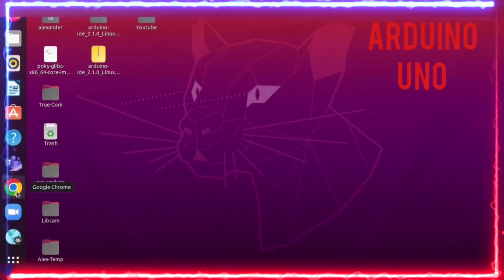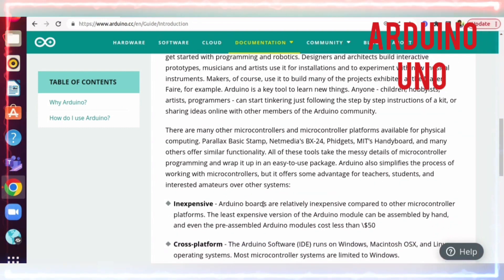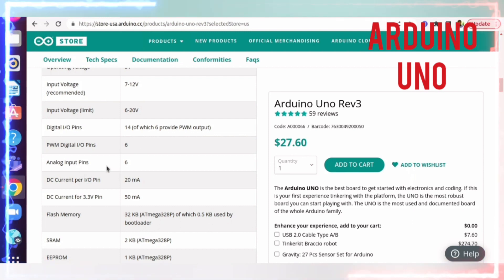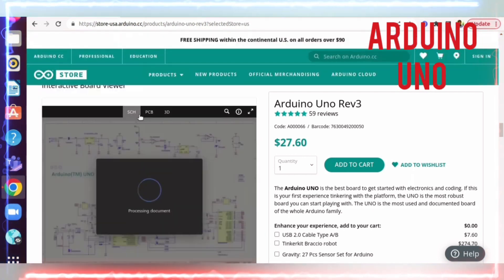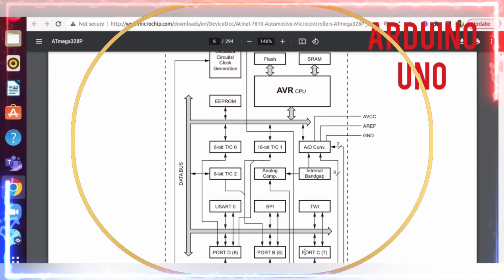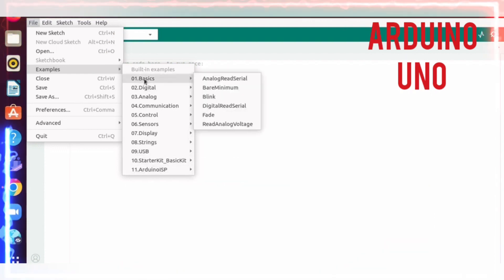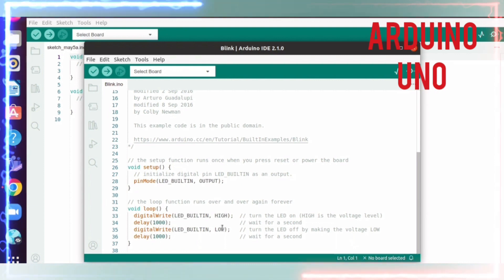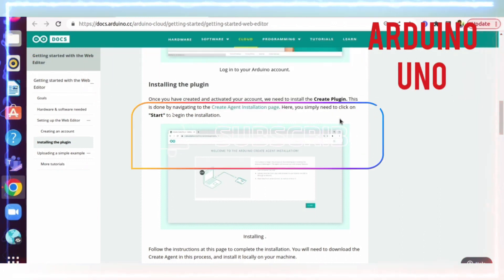What is Arduino Uno and How it Works 🤔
What is Arduino Uno and How it Works  🤔   @AlexArduinoProjects

In this video, we will introduce you to the Arduino UNO board and its capabilities. Arduino UNO boards are microcontroller boards that enable you to create a wide variety of electronic projects. With its ATmega328P microcontroller and numerous input/output pins, the Arduino UNO board is a versatile platform for controlling components such as LEDs, motors, and sensors.

To program the Arduino UNO board, we will utilize the Arduino Integrated Development Environment (IDE). The IDE is a user-friendly software application that allows you to write and upload code to the board. By connecting the Arduino UNO board to your computer via USB, you can easily upload your code and control the behavior of your electronic projects. The code is written in C++, a widely-used programming language, and can be modified to suit your specific needs.

Whether you are a beginner or an experienced hobbyist, the Arduino UNO board and IDE offer an accessible platform for learning and creating electronic projects. From simple circuits to advanced robotics, the possibilities are endless.

Join us on this journey as we explore the exciting world of Arduino UNO, programming, and electronics. Together, we will dive into the fundamentals, learn to control sensors and motors, and bring your creative ideas to life.

Video Chapter Details:
00:00 Introduction - Arduino
02:41 Arduino uno R3 Board - Explanation
05:38 8-Bit AVR microcontroller - Explanation
06:50 8-Bit AVR microcontroller Block  Diagram - Explanation
08:02 Code - Explanation
11:50 Closing - Thanks for watching the video

what is arduino and how it works,
what is arduino and why it is used,
what is the main function of arduino uno,
what is the main function of arduino,
how to code arduino uno,
how to program arduino uno,
what is r3 in arduino uno,
how arduino programming works